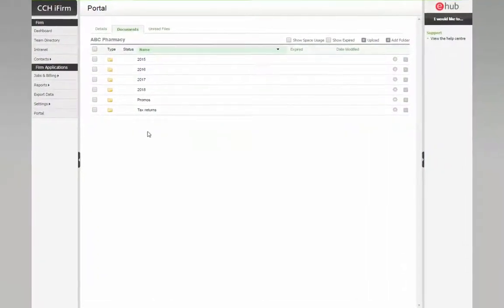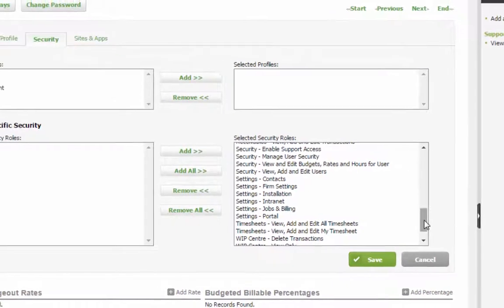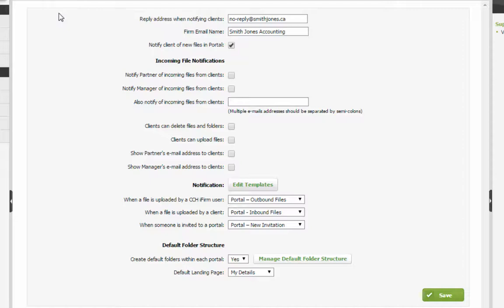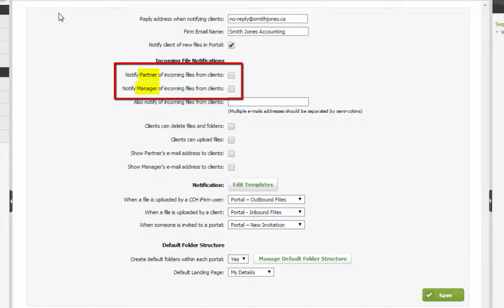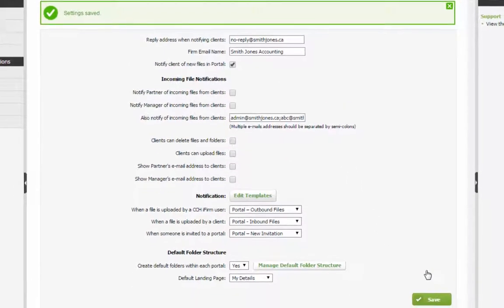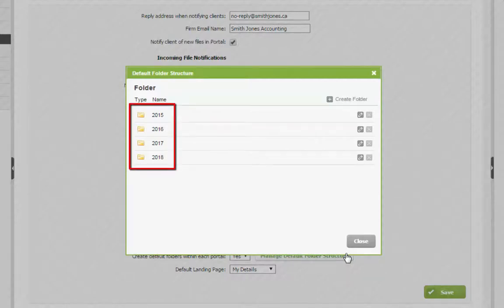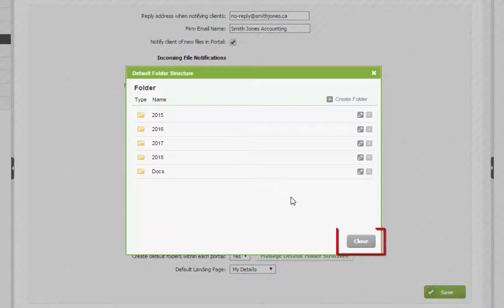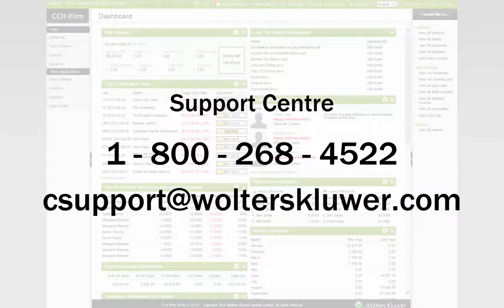CCH iFirm Portal Settings